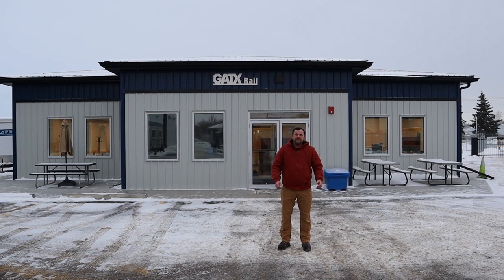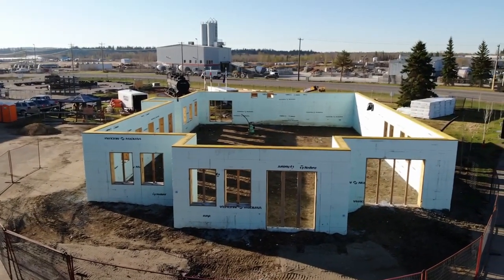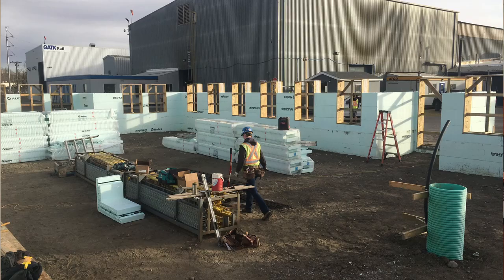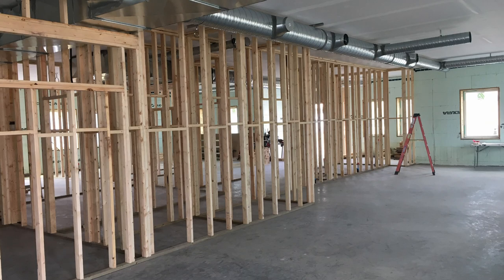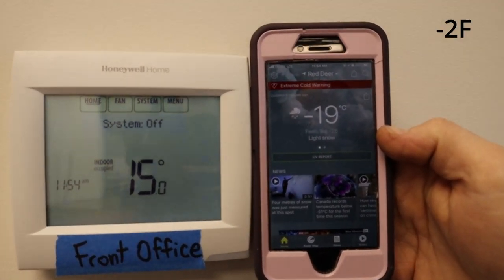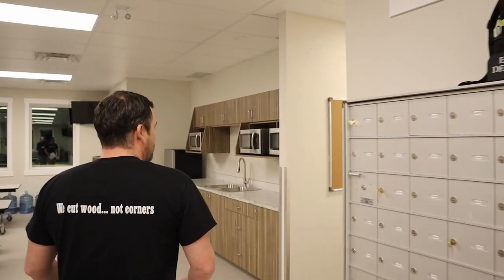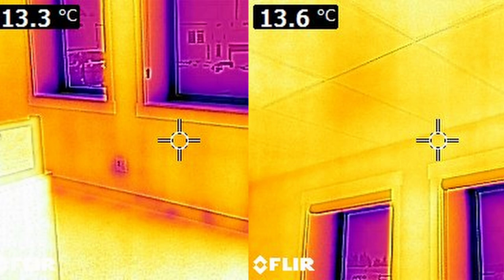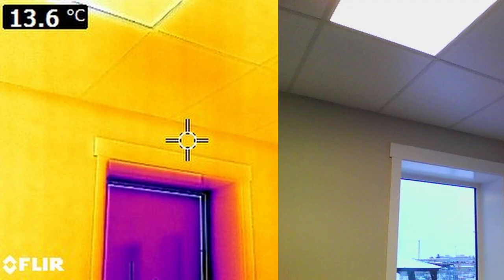The ULTIMATE ICF Efficiency Test-We Shut Off The Heat at -40!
We tested this commercial ICF building in the dead of winter, in a cold snap, that brought temperatures of -40! Not only do you get to witness what happens when we shut the heat off, but we run through how the building is constructed. We also used upgraded ICF block, it's the Nudura XR35 which has 4" of EPS foam on either side of a 6" concrete core. There's infrared images to prove how consistent the temperature is reflected across all areas of the building! Floors, walls, windows and ceiling. Let us know your thoughts, predictions and what you would like to see for any future efficiency tests!